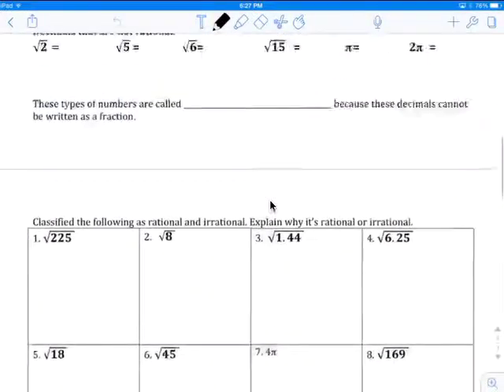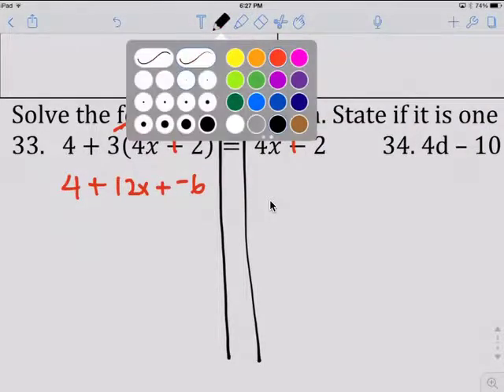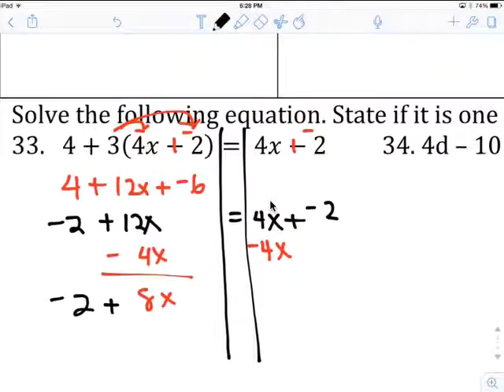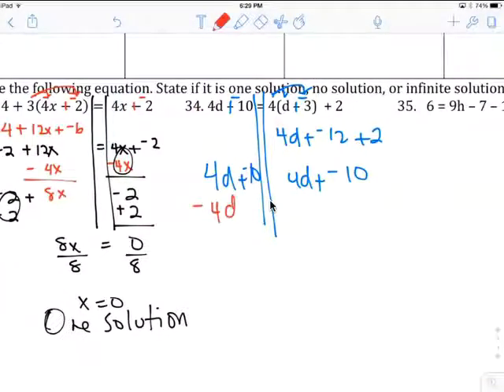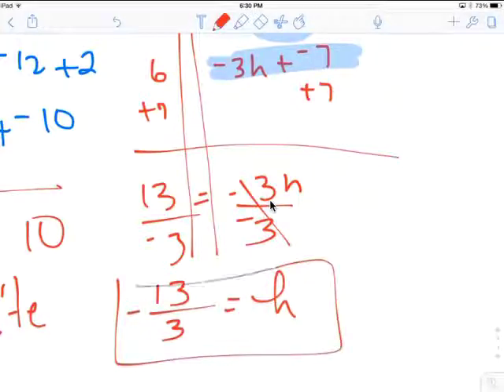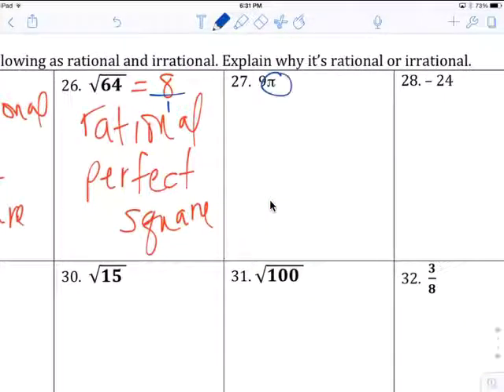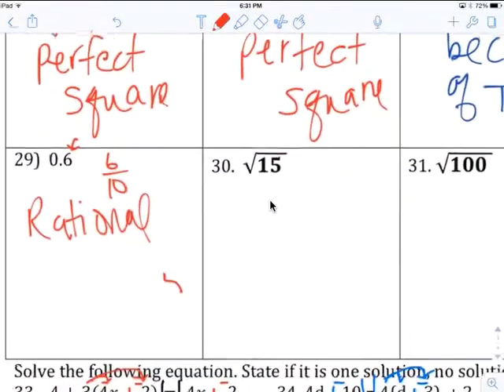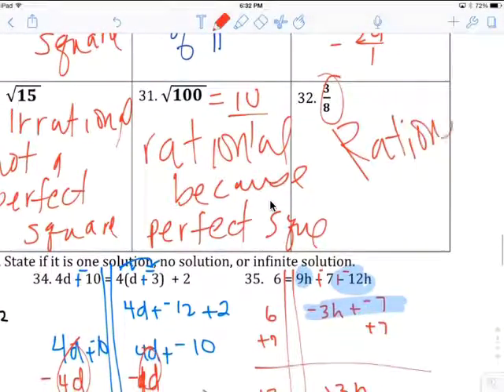Rational or irrational # R